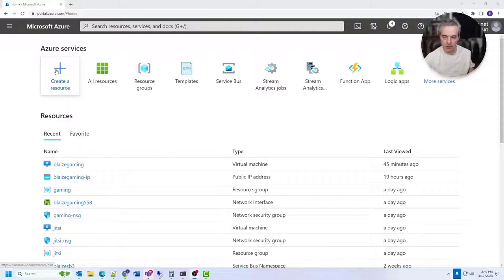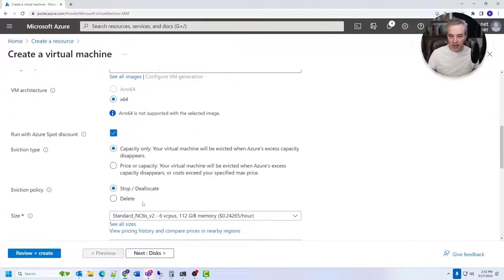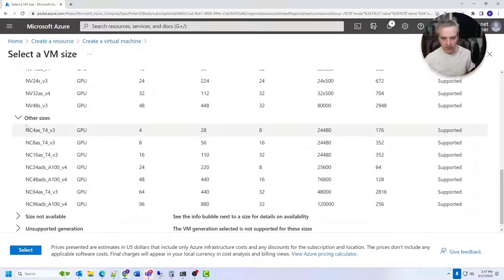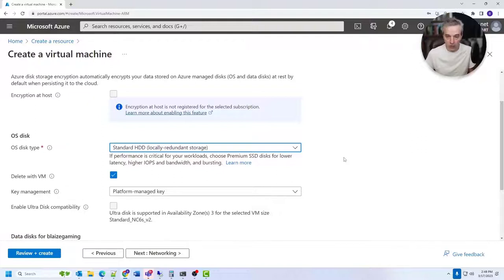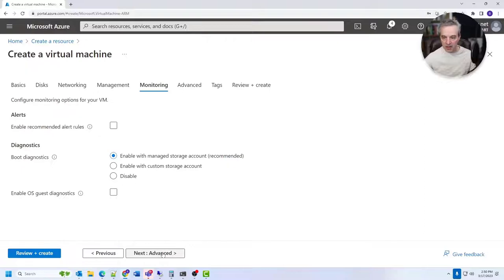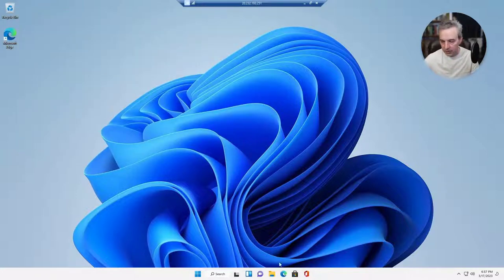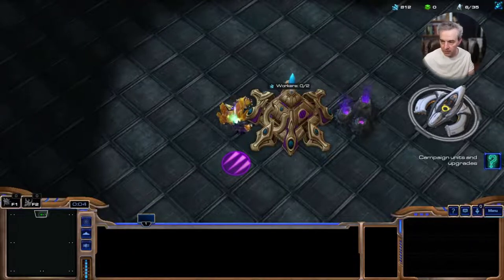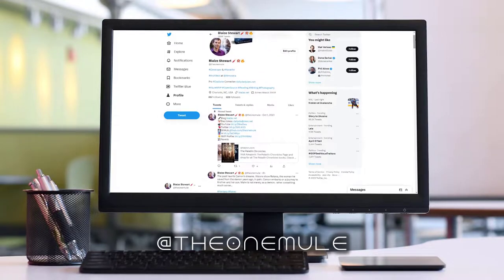Gaming on Azure! Use Azure for Remote Gaming with Steam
Azure is not all business. You can use it for gaming, too! In this video, you’ll learn how to set up a gaming rig on Azure using a GPU-enabled virtual machine. With the VM, you can install Steam. And use Remote Play to stream the content back to your local machine or even your Steam Deck to play your PC games in the cloud. You only pay for the time you play, so with the combined savings of Spot Instances, you can play for a fraction of the price of a subscription to an online streaming company—just remember to turn the VM off when you’re not using it. So get your gaming rig going, and start gaming on Azure.

00:00 -- Introduction
02:01 -- Setting Up the VM
08:28 -- Install Graphics Drivers
10:52 -- Install Sound Drivers
12:24 -- Install and Connect with Tight VNC
13:49 -- Fixing Resolution Issues
16:31 -- Remove the Hyper-V Adapter
17:41 -- Install and Setup Steam
20:43 -- Play a Game (StarCraft II)